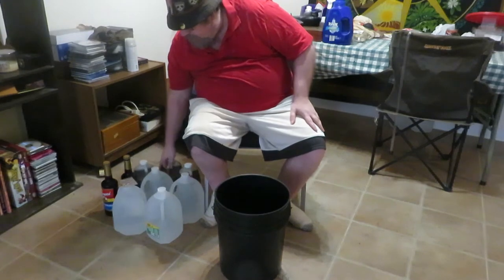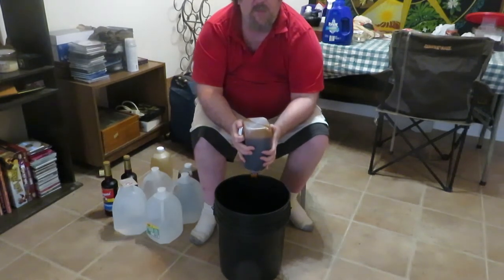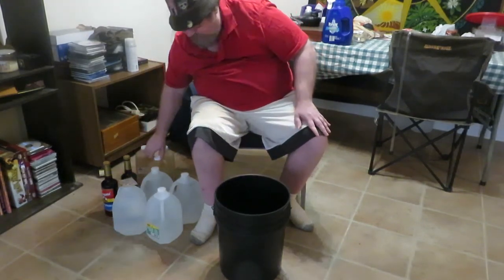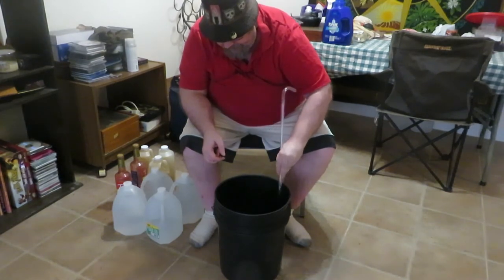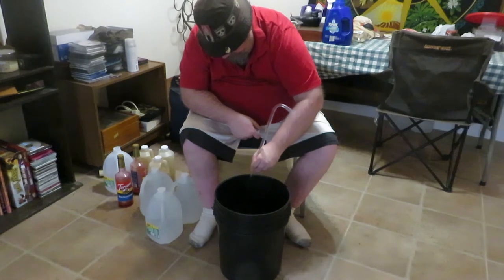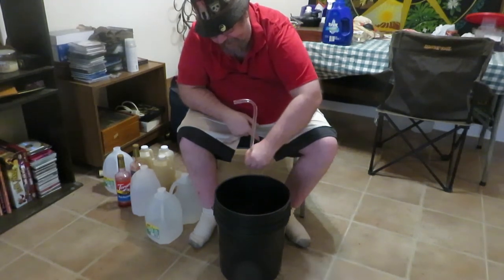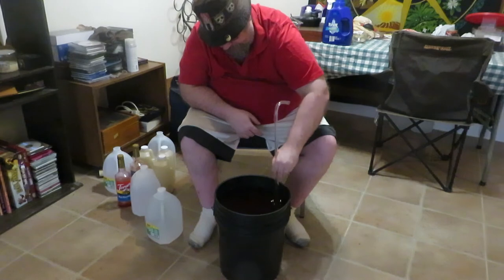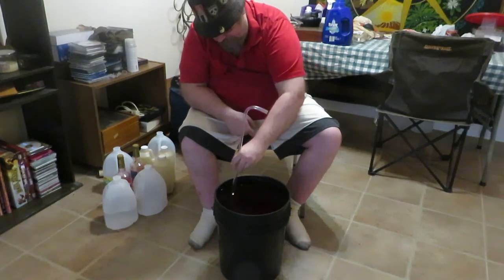Pagan makes Raspberry Mead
In this video i show you how to start a Raspberry mead. Its Spring so its a Good time to Have mead ready to bottle in early to Mid August. Its how we honor the Gods and our Ancestors also. Like comment Subscribe and join us over on PatreonOur Patreon is our Face Book Groups - First is Missouri Druid School Temple of Seax- Wica for our Subscribers we are giving away a BEAUTUIFUL Ritual athame , more info is at THIS video